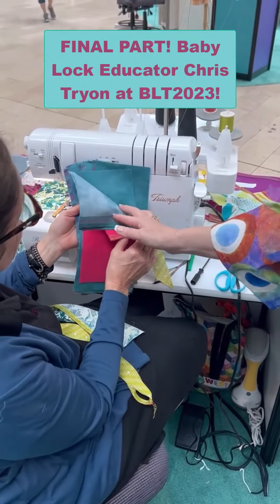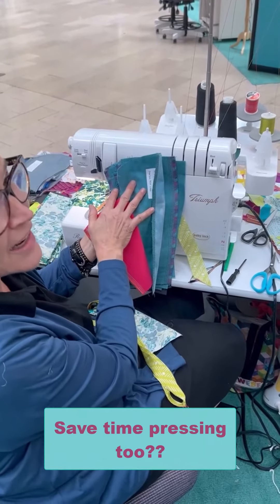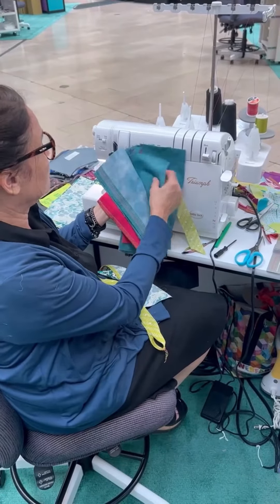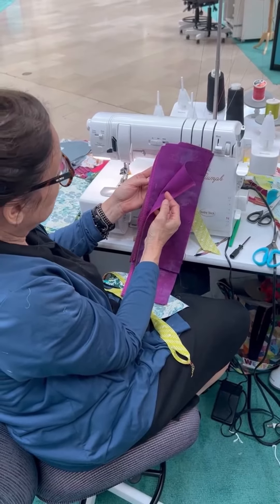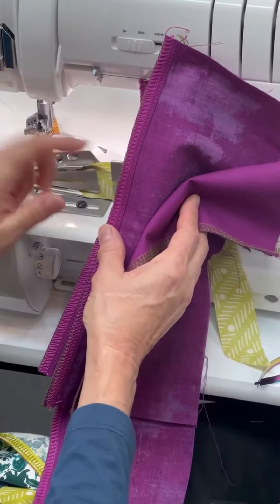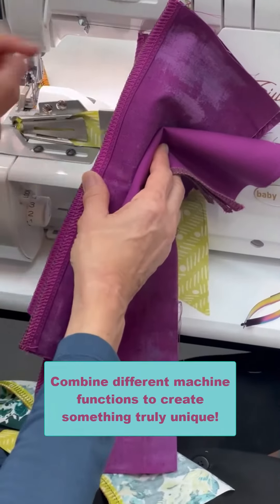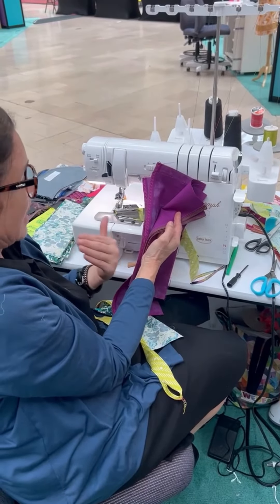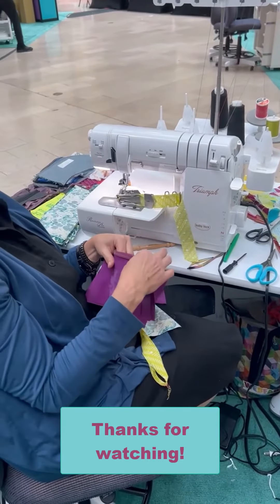BLT2023 Chris Tryon Triumph Demo Part 4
Call our store!